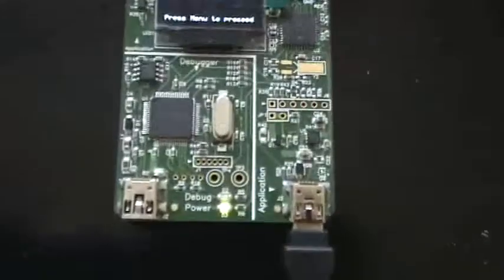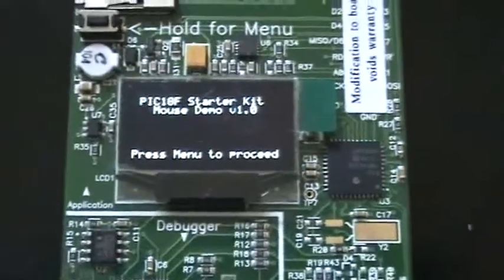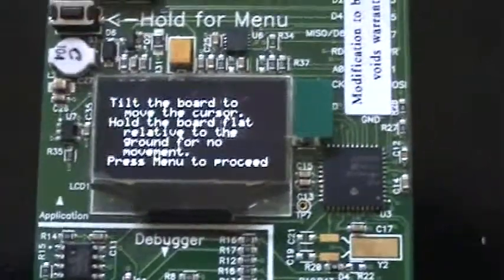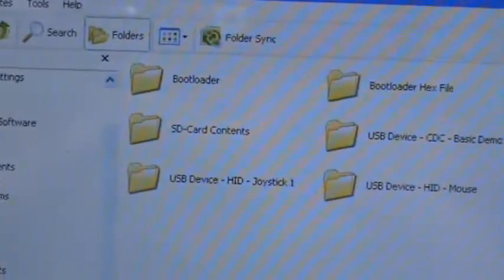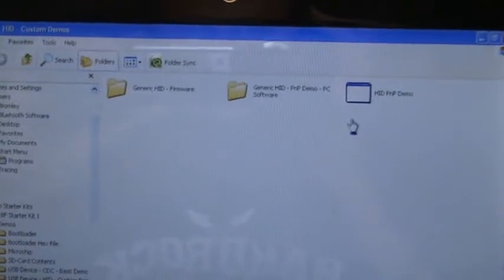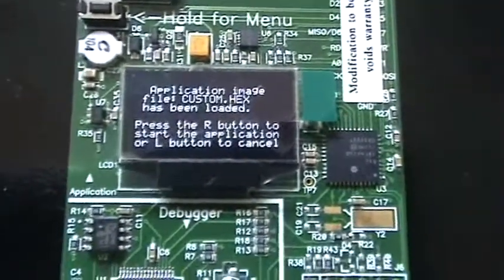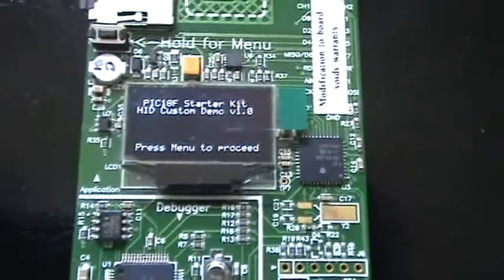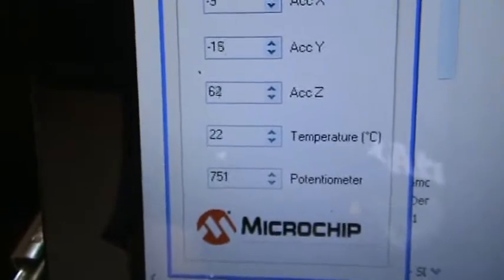BrommersBlog review of the Microchip PIC18F Starter kit.wmv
This is a great starter kit with lots of features and easy to use demos.  The board can act like a USB Mouse, Joystick, has Capacitve touch sensor and even a neat OLED display too.